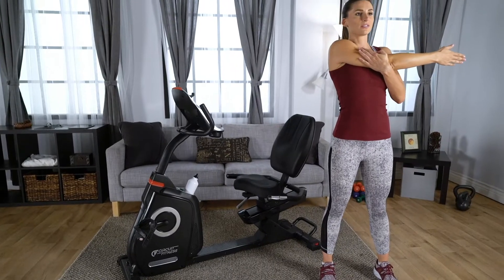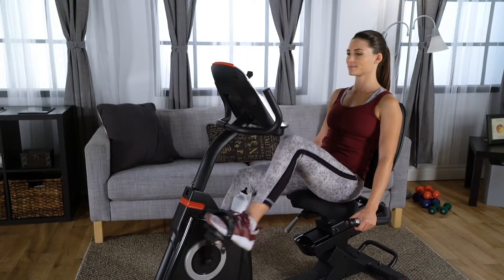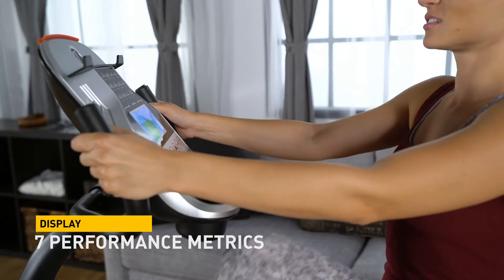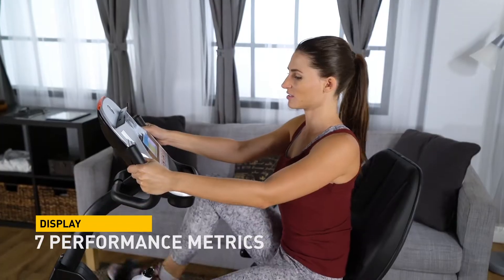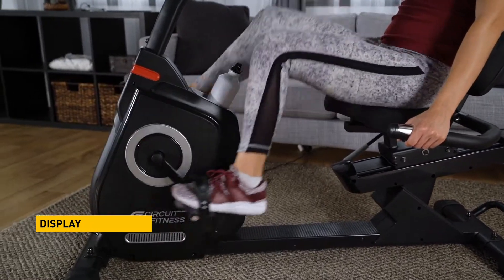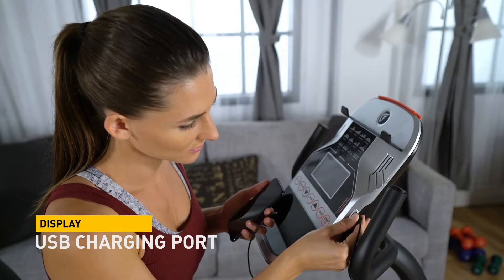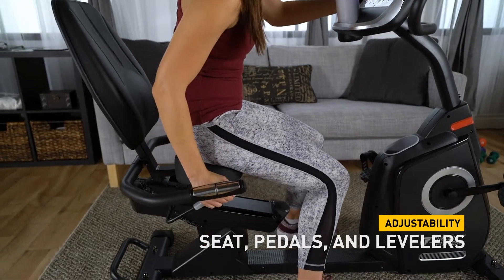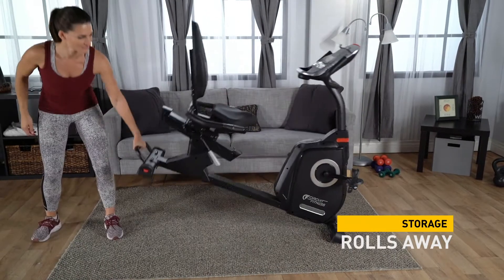Circuit Fitness AMZ-587R Recumbent Bike